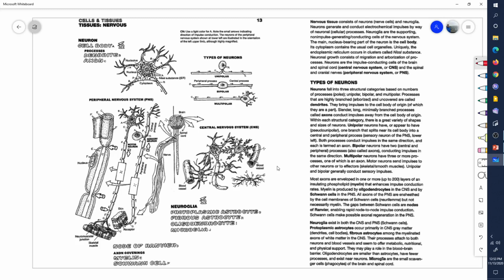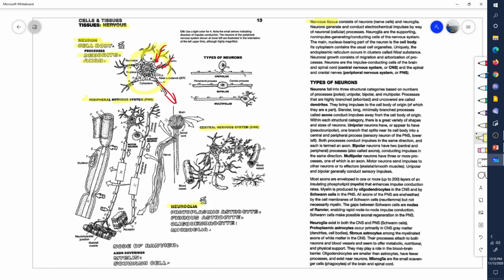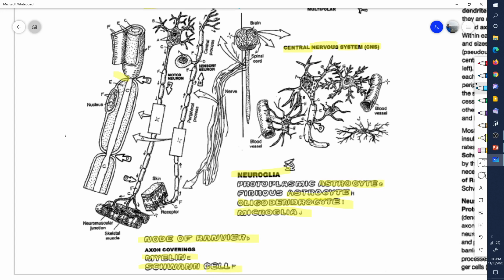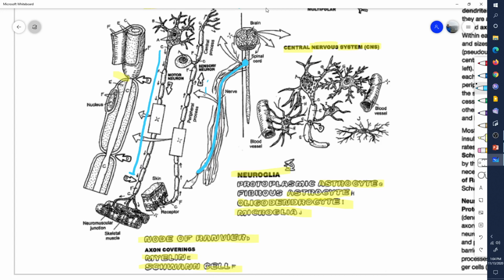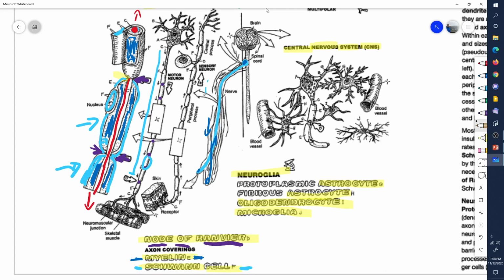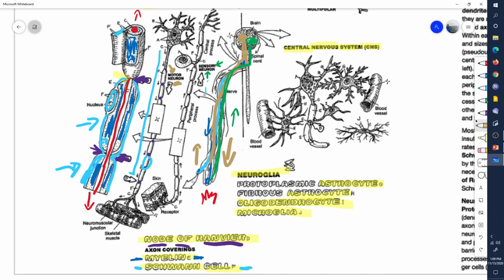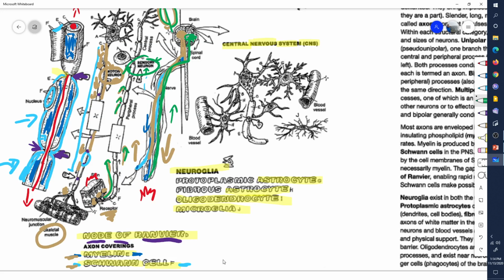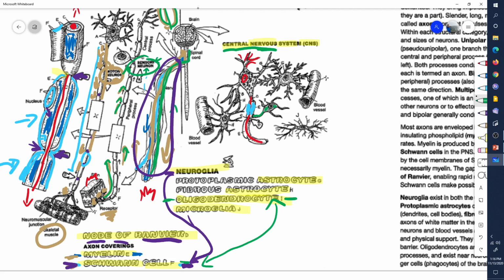ANATOMY COLORING BOOK Page 13 Nervous tissue